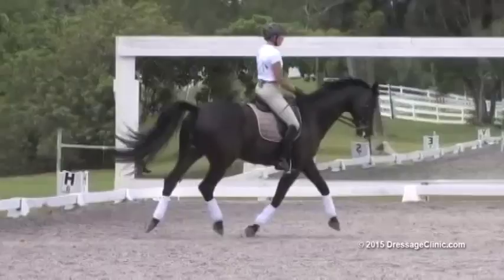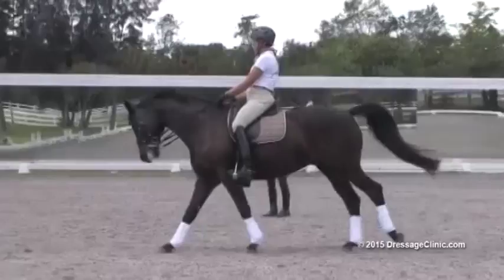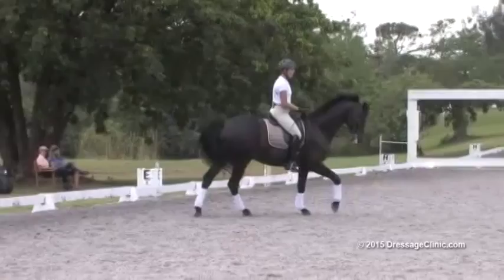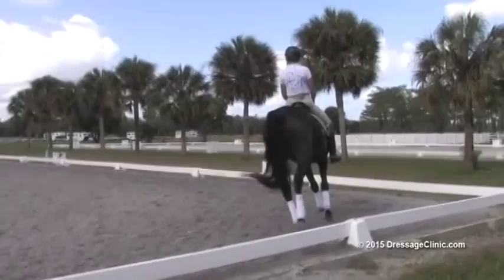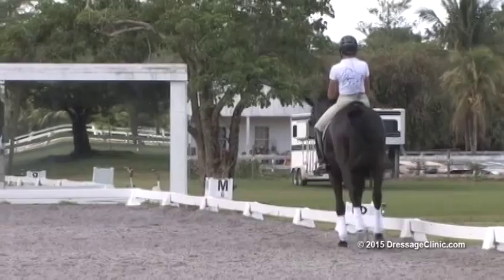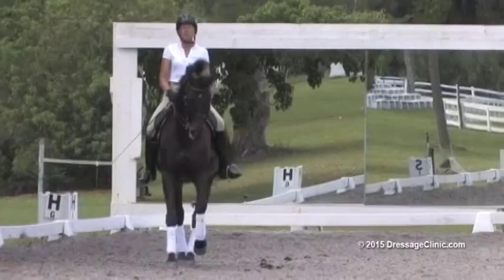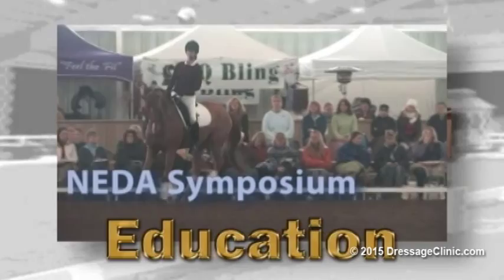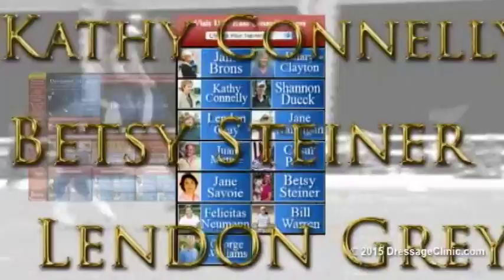DressageClinic.com Presents Betsy Steiner Assisting Vivian DeMerchant Keiren 14 yrs. old Gelding